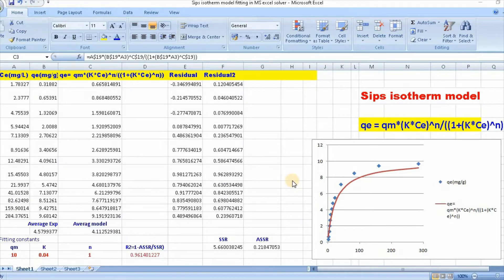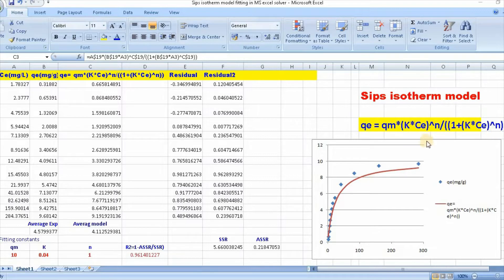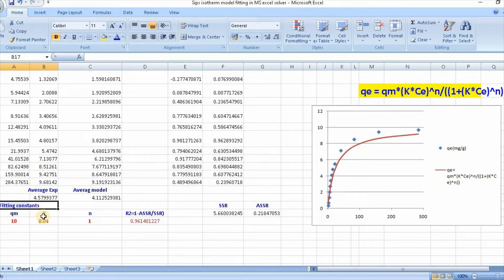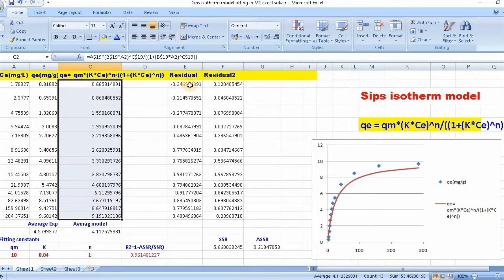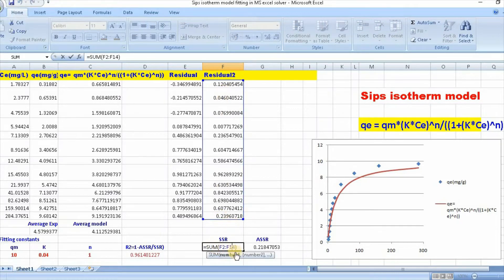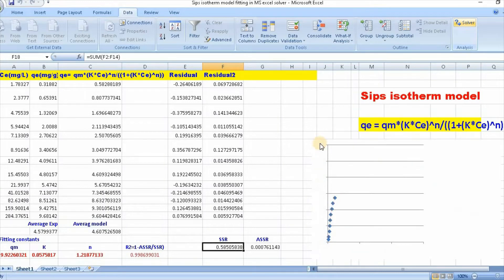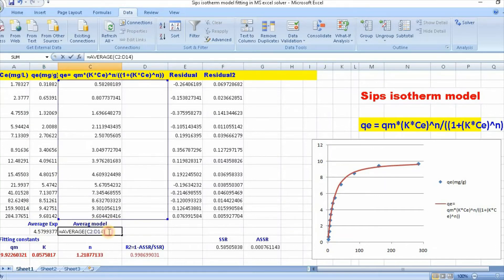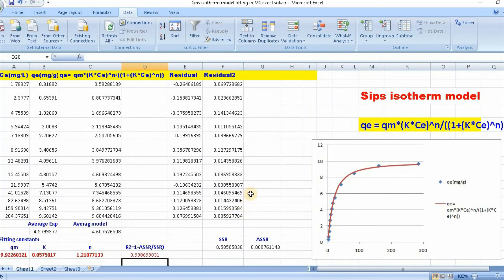How to fit Sips isotherm model in MS excel solver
This tutorial is for all who are studying adsorption isotherm experiment and analysing data for publication or writing thesis. This video shows how to fit nonlinear Sips isotherm model or Sips model [qe = qm*(K*Ce)^n/(1+(K*Ce)^n)] in MS excel SOLVER. Sips model, being three parameter model, is a combination of Langmuir and Freeundlich adsorption isotherm model.